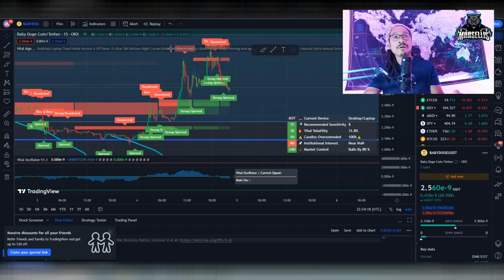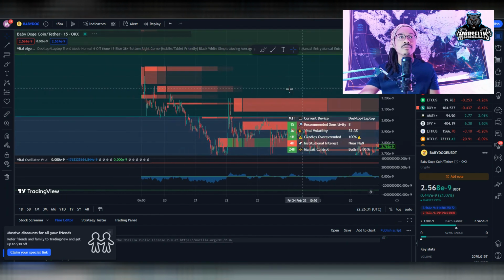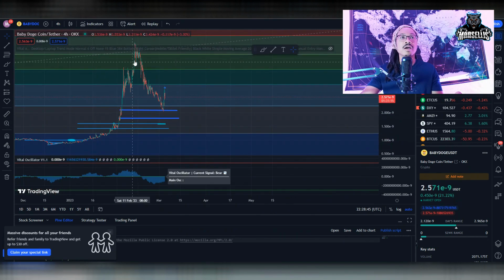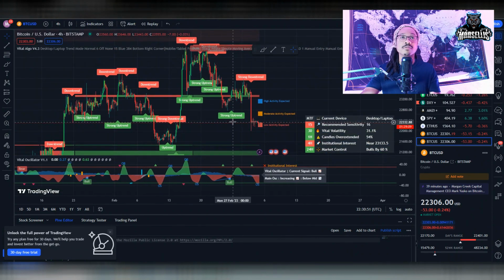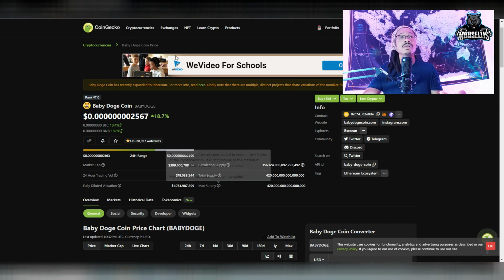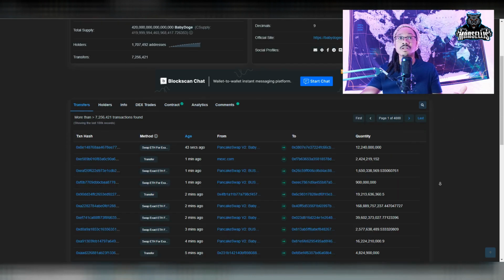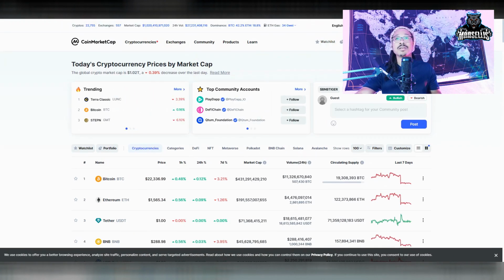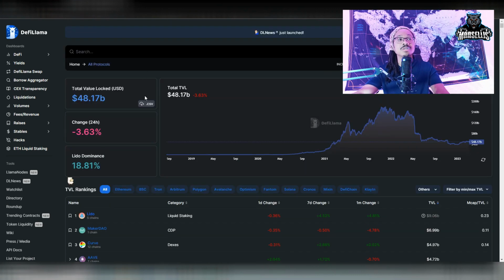Baby Doge Coin MAJOR PUMPS! Road To 100X | EP. 89